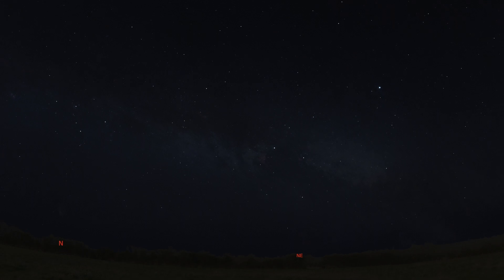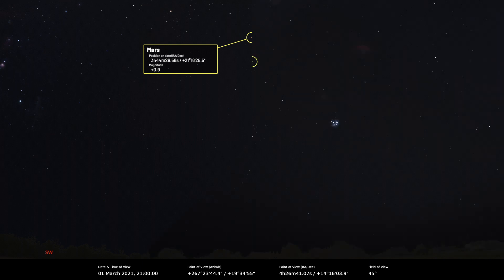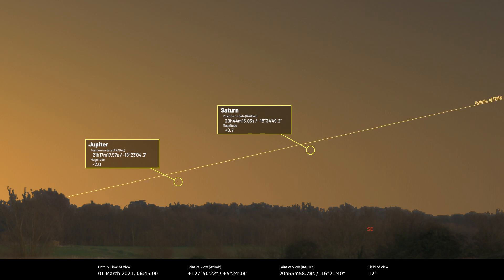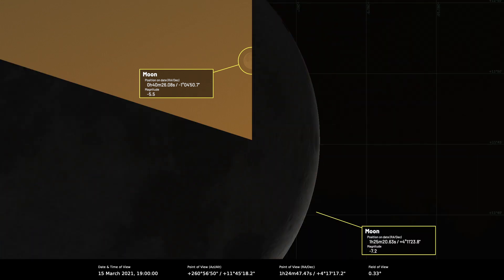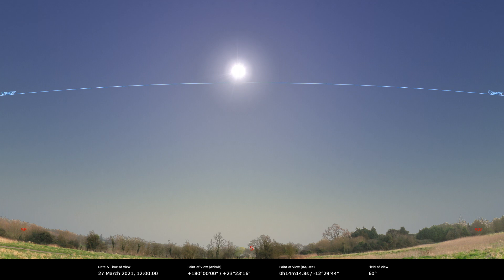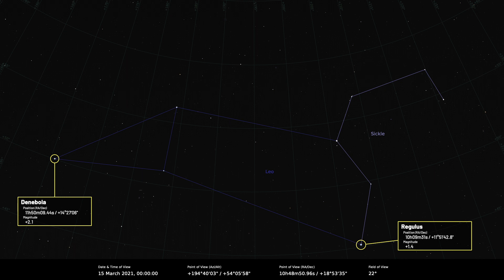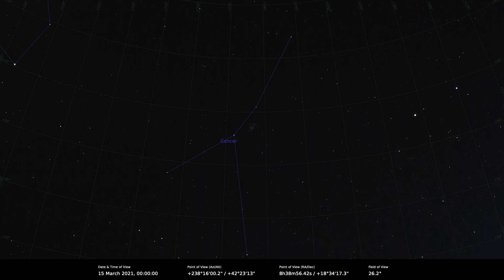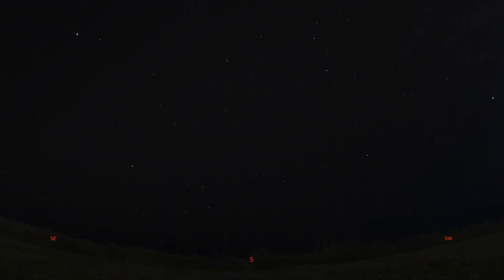What to see in the night sky: March 2021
What's in the night sky tonight? Astronomers Pete Lawrence and Paul Abel talk us through March 2021's night-sky highlights.